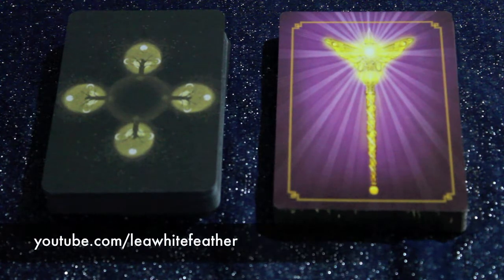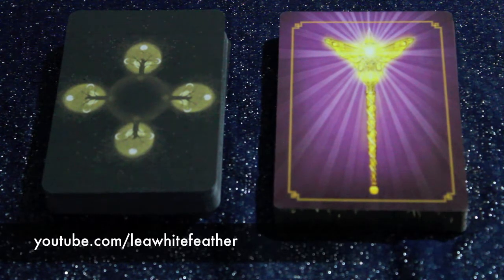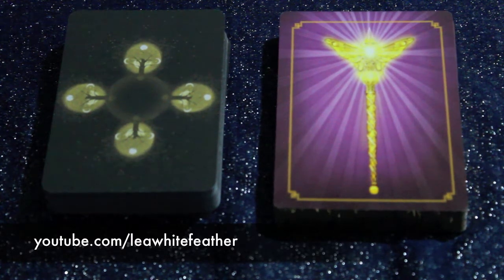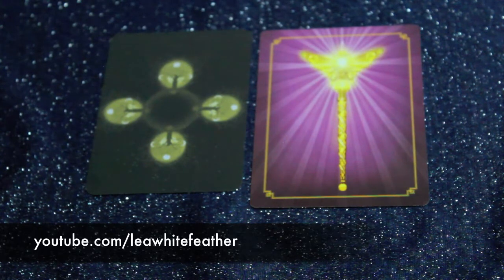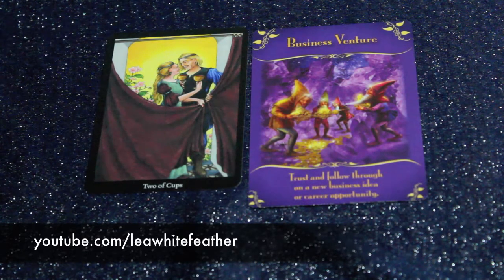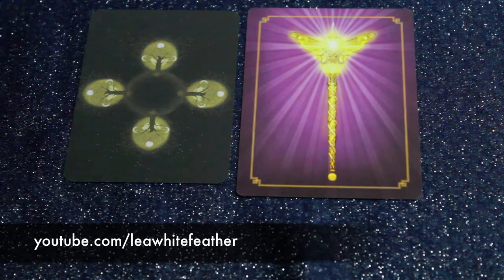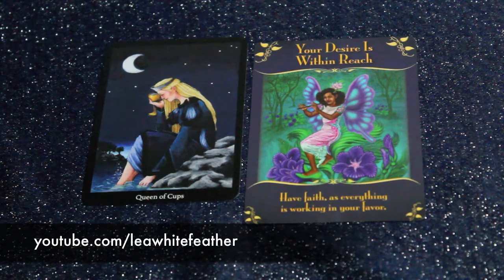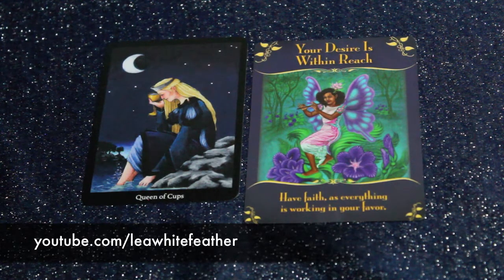SAGITTARIUS Interactive Tarot & Oracle Card Reading July 28 - August 3, 2014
Tarot and angel/fairy messages with professional intuitive and certified Angel Therapy Practitioner® Lea Evangelista. The decks in this video are the Anna K Tarot and Doreen Virtue's Magical Messages from the Fairies Oracle Cards.

The items in this video are personal purchases. All background audio is from iMovie.